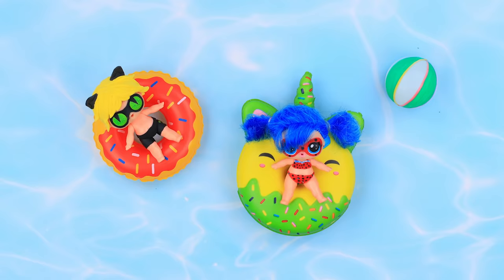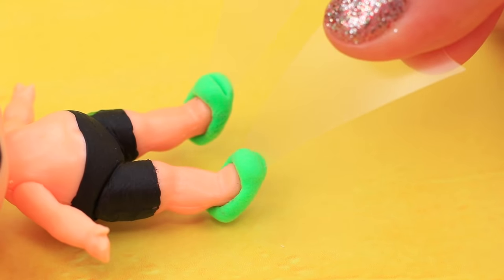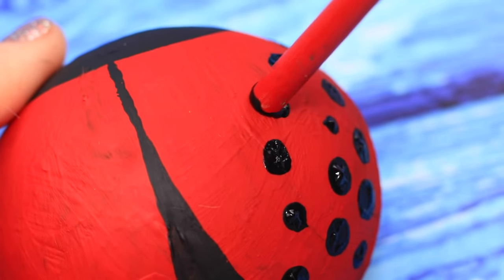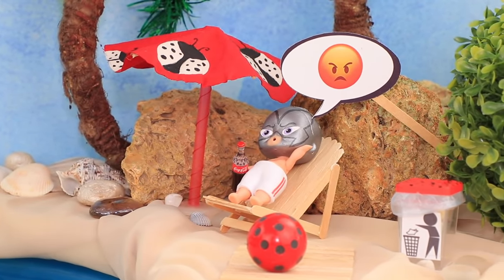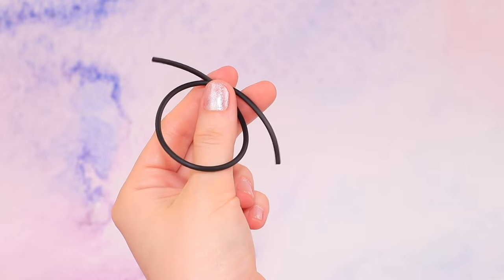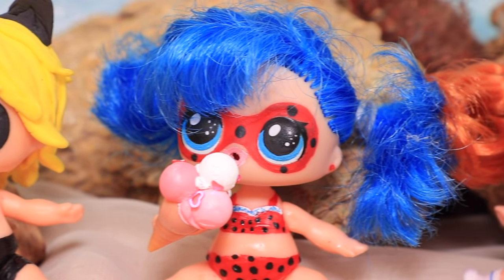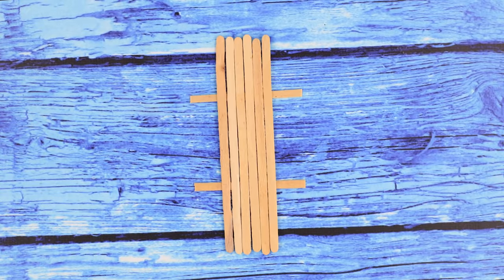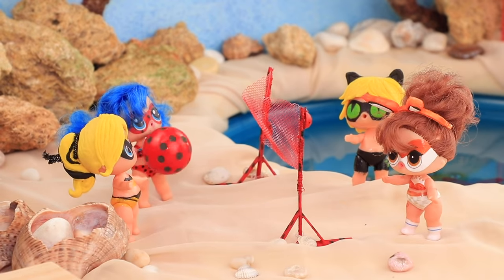Never Too Old for Dolls! 15 Ladybug LOL Surprise DIYs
Ladybug and Super Cat don't always confront evil. Sometimes superheroes need rest. Watch interesting life hacks and ideas for old dolls in our new video.

• Pipe cleaner
• Acrylic paint
• Red satin ribbon
• Wooden skewer
• Light clay
• Googly eyes
• Wooden coffee stirrers
• White glue
• Curtain hooks
• Beads
• Towel fabric
• Styrofoam cookie tray
• Pencil with eraser
• Foam paper
• Elastic string
• Stacker rings
• Modeling clay
• Clear nail polish
• Silicone cord
• Accessory wire
• Rhinestones
• Slime container
• Thin plastic
• Garbage bin sticker
• Seashells
• Styrofoam balls
• Sequins
• Red polka dot cotton fabric
• Bamboo sticks
• Straw
• Thread
• Thin clear plastic sheet
• Plastic ball
• Utility knife
• Decorative net
• Wooden ladybugs
• Syringes
• Sandpaper
• Orbeez
• Spring hair tie